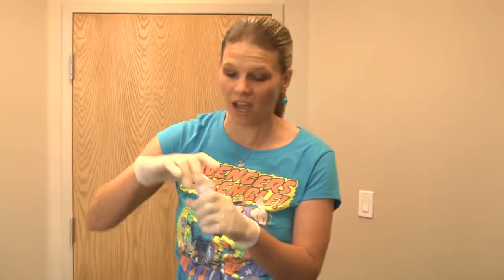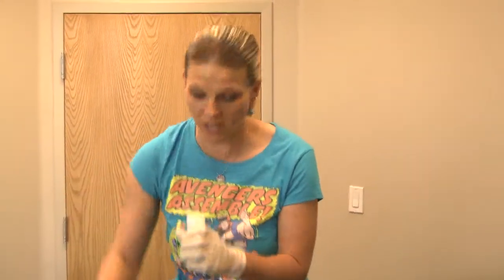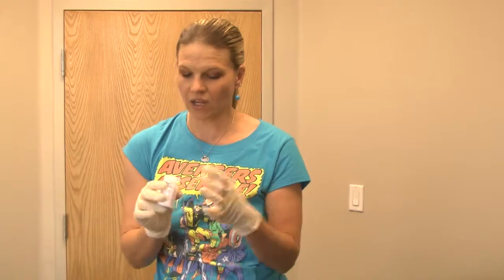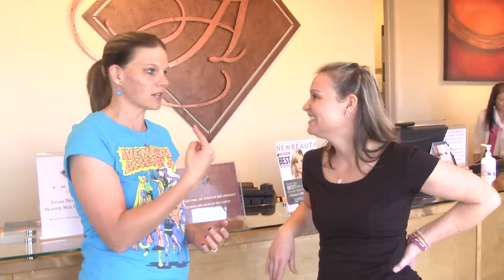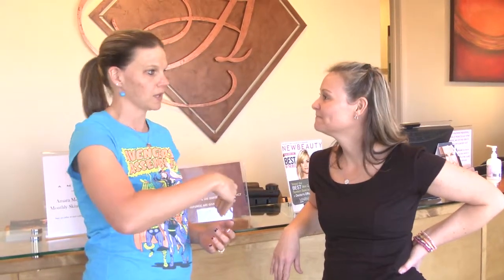LaRae @ Amara Med Spa - Laser Hair Removal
LaRae heads to Amara to get her under arms zapped!